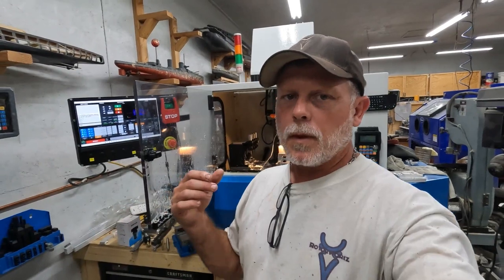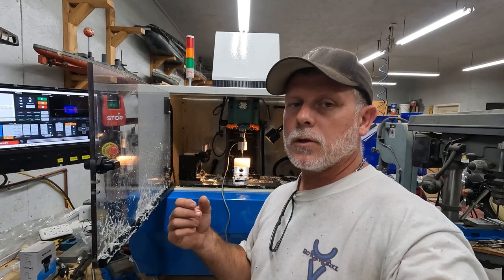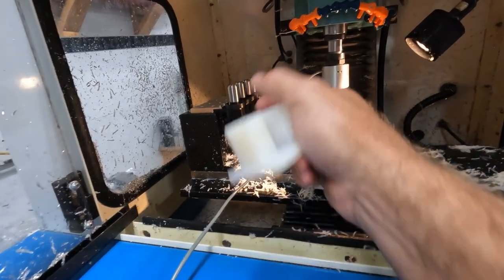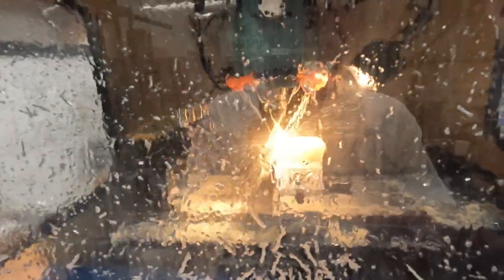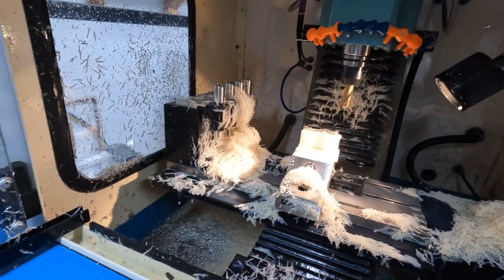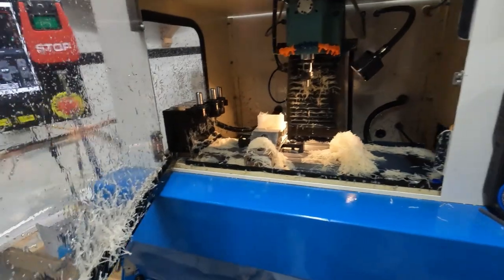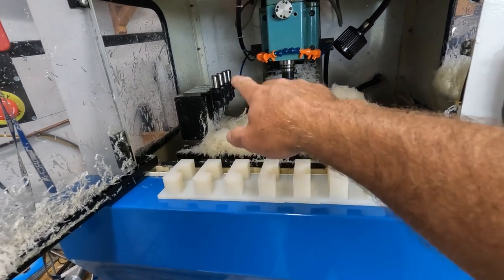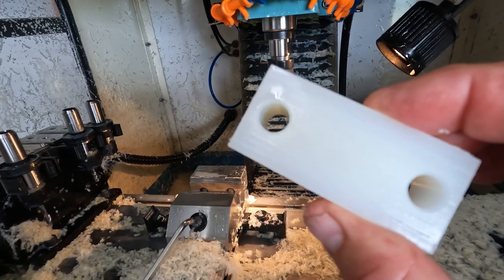Ford 530 Machining Feed Fork Bushings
Our 530 Baler had a cotter pin fail and caused the pin to fall out of 1 of the Feed forks really breaking a few parts. Sorry I did not think to video the Before damage.
This was the perfect time to due some needed painting as well as the broke parts made or purchased.

In this video we cover how we made replacement Nylon bushings for the feed fork assemblies

Special Thanks to Walts Tractor Parts